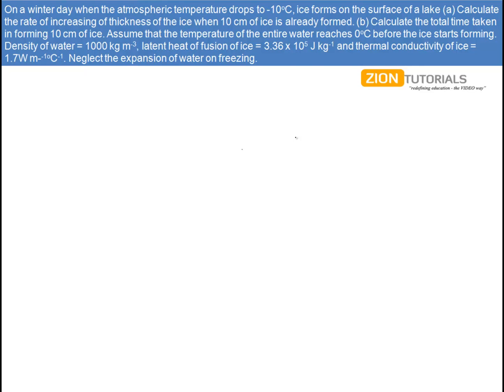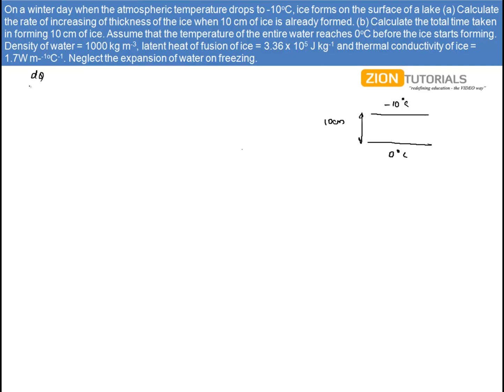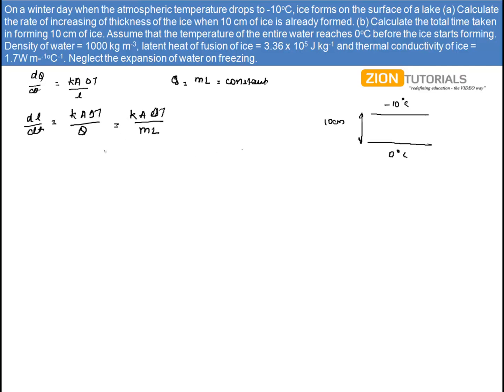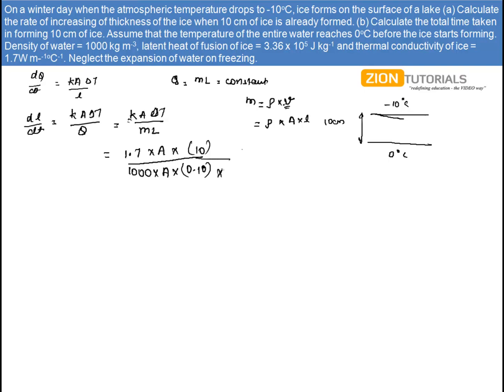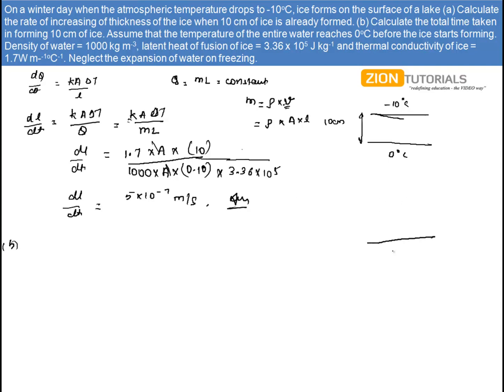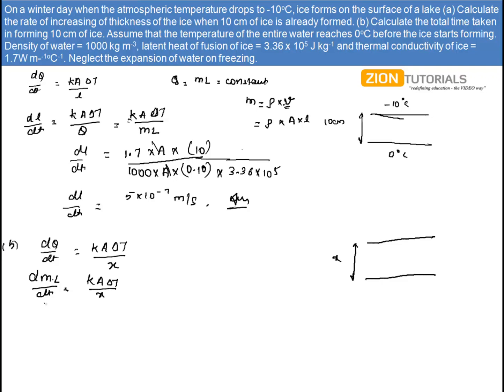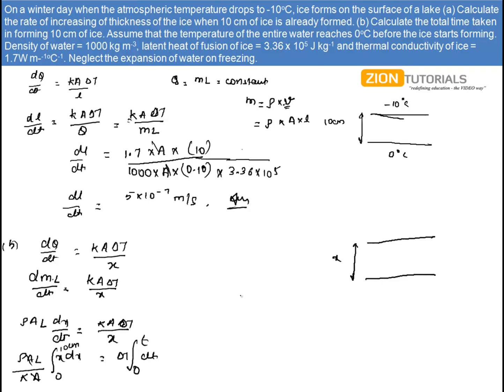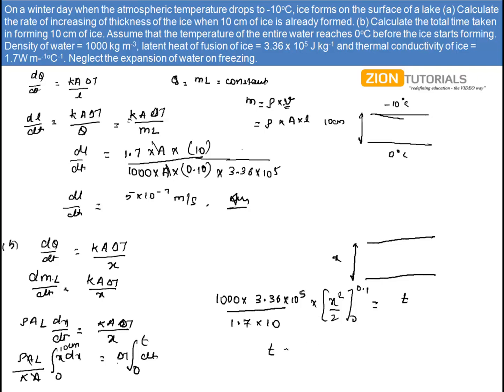heat transfer Q 14 - H.C. Verma Physics Video Solutions